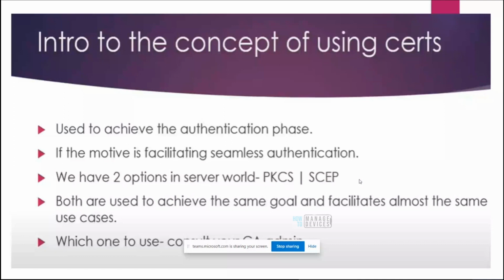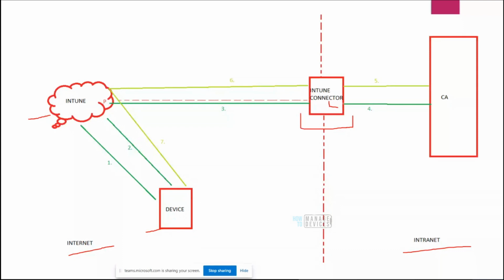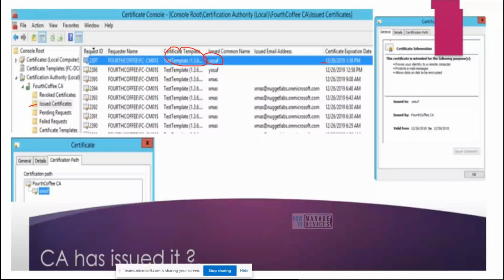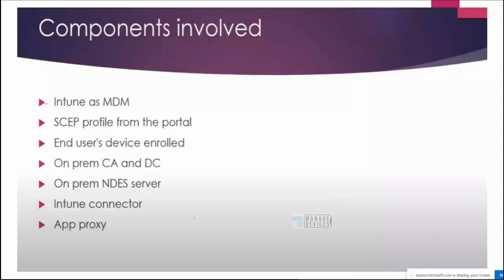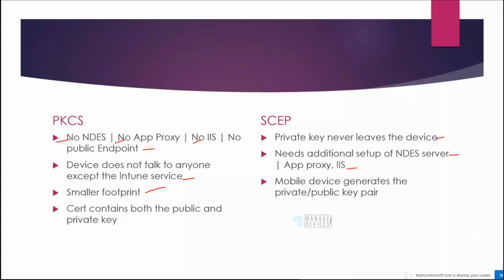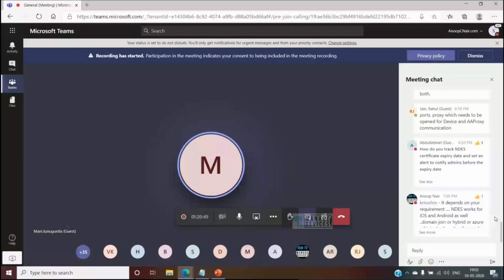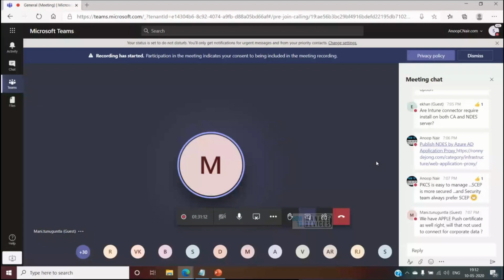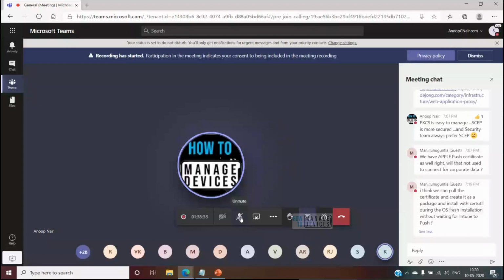HTMD#13 📌SCEP PKCS Certificate Deployment for Intune Managed Windows iOS Android Devices by 👏Saurabh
📌How to Deploy SCEP Certificates
📌How to Deploy PKCS Certificates
📌Prerequisites of SCEP cert deployment using Intune
📌Prerequisites of PKCS cert deployment using Intune
📌Data flow SCEP and PKCS deployment